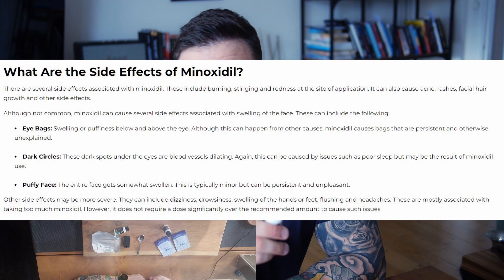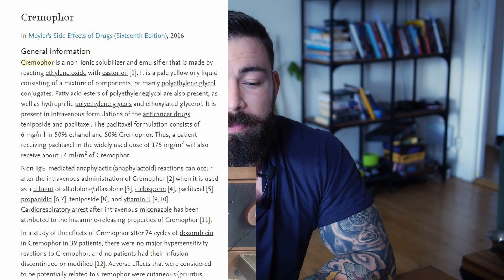How to mix Pyrilutamide for hair loss serum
Enhanced Topical Delivery of Finasteride Using Glyceryl Monooleate-Based Liquid Crystalline Nanoparticles Stabilized by Cremophor Surfactants

Code: "Alphamode" at checkout

POWDER WAX:

Where to buy Minoxidil to match 10G ru58841:

Where to buy the blue vials and dropper i use:

Link to best value for money Redensyl serum:

My name is Philippe and I enjoy supporting men in becoming the best version of themselves.
I work as an architect, used to be without an education, job, and future, and want to help others realize their best potential.

Link to my hair loss book "Men's hair loss protocol"

Self-development book "Better, Smarter, Stronger"
Learn to earn money, get lean, build muscle and upgrade your dating game.